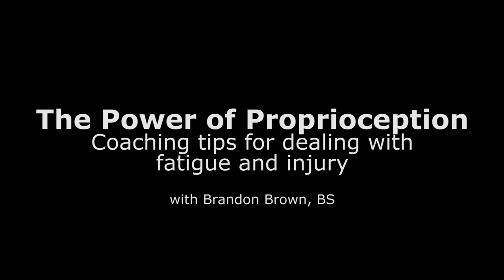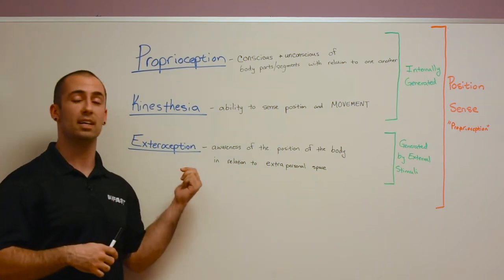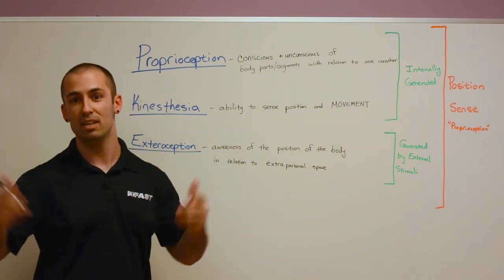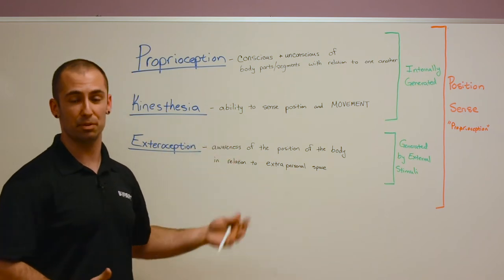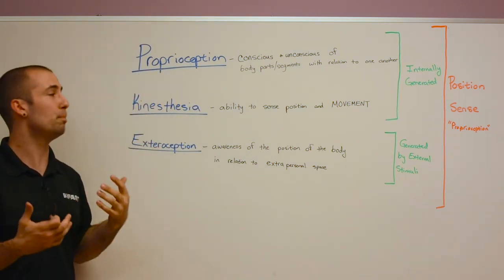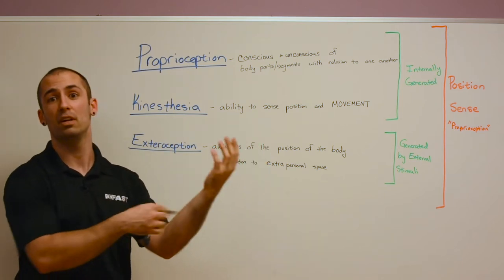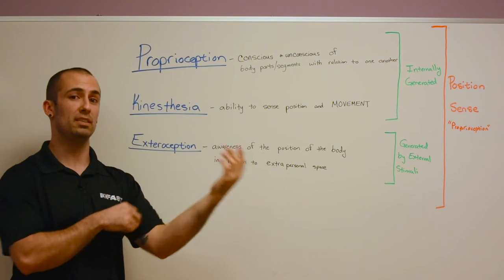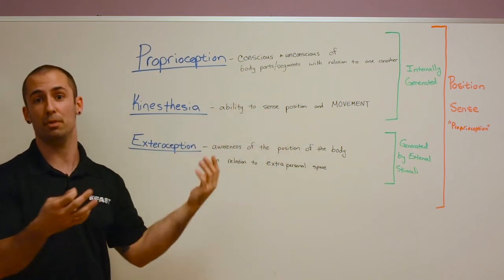The Power of Proprioception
If you want to coach good technique, you need to understand proprioception.

Strength and conditioning coach Brandon Brown is here to teach you about the sense of where your body is in space. A basic understanding of these topics will drastically impact the cues that you choose to give a client.

Author: Brandon Brown, MS